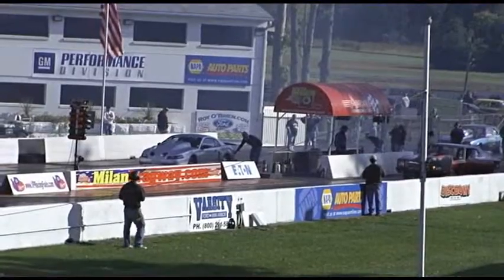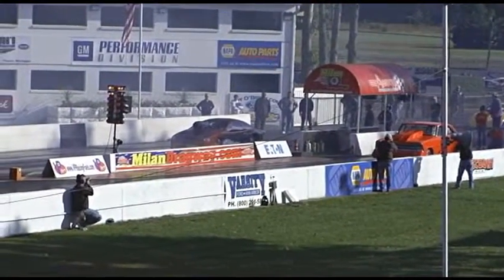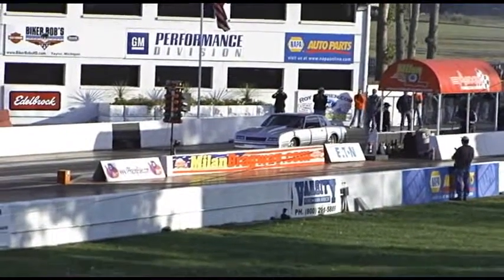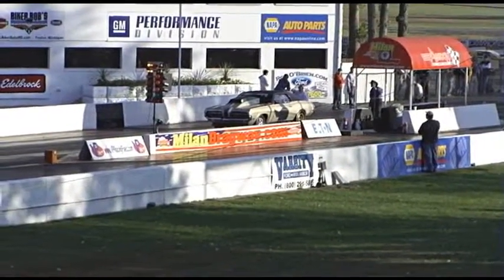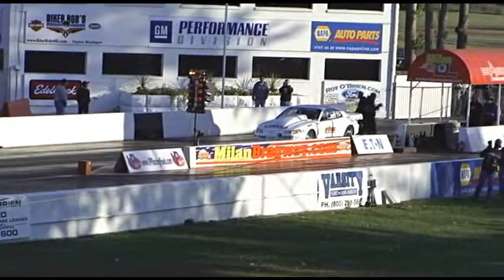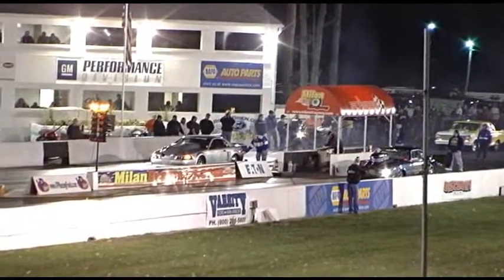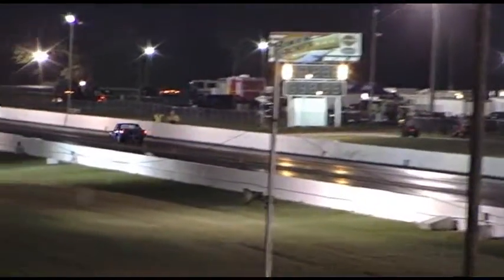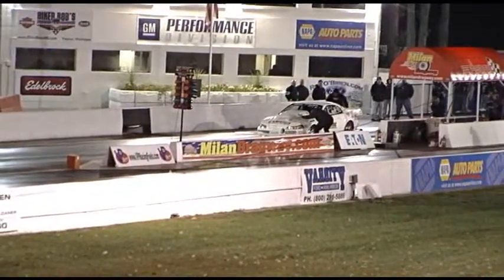10-3-08 Outlaw 10.5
From Milan Dragway's Friday night heads up series.